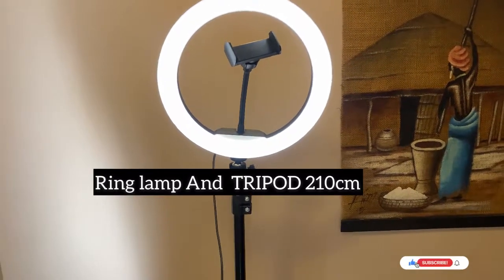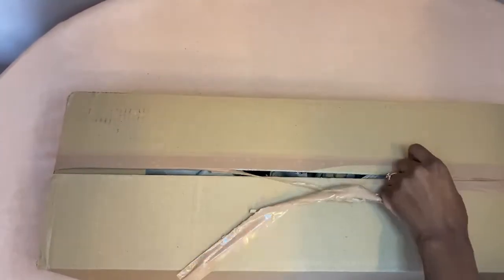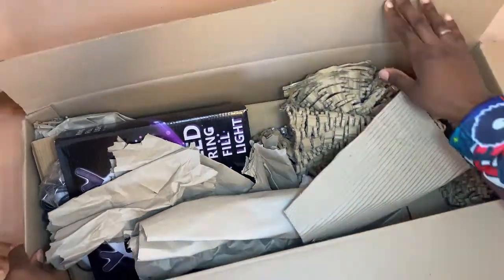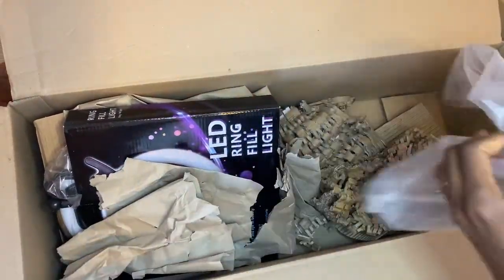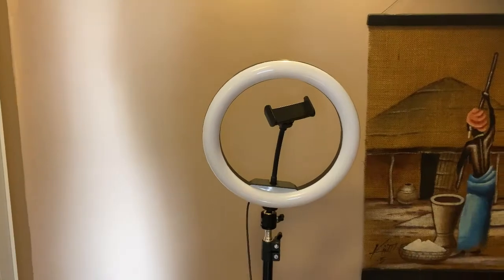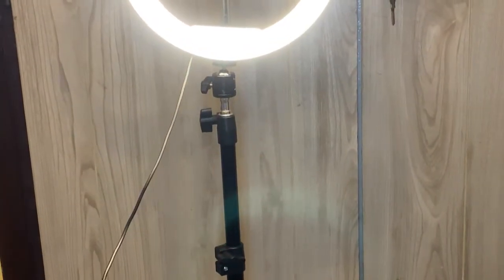Unboxing ring lamp and tripod 210cm|Lampa pierścieniowa i statyw|Affordable ring light